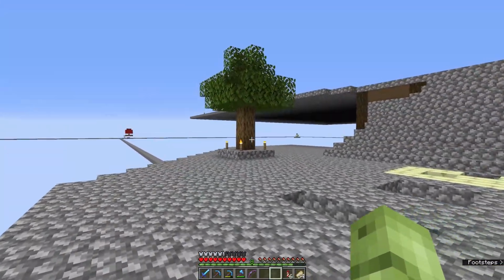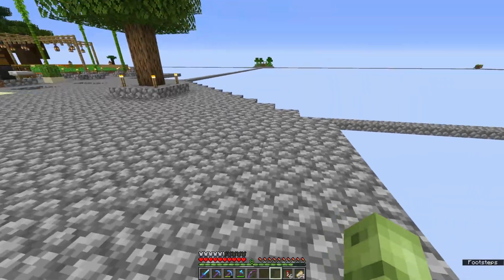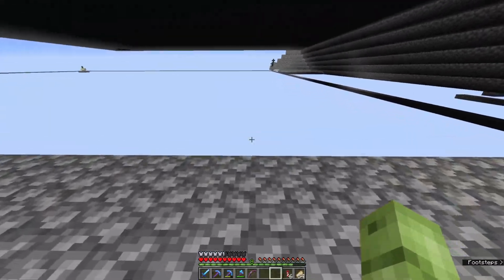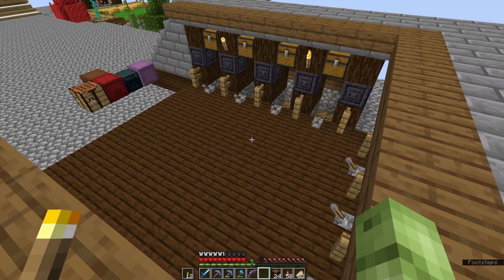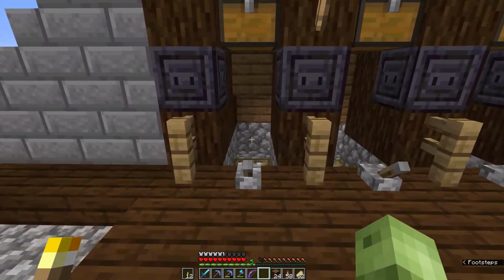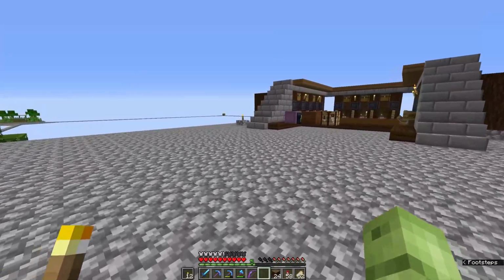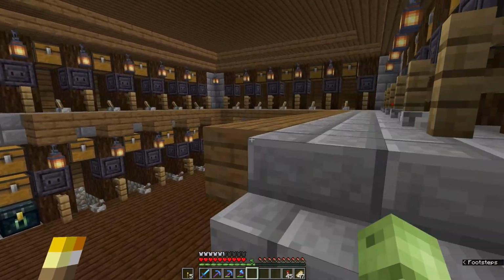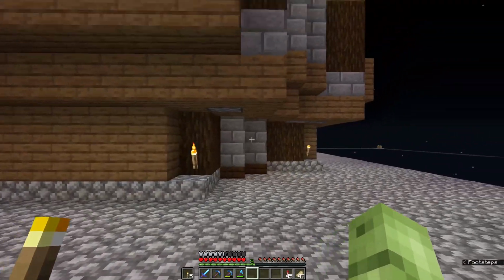Modded Minecraft - Skyblock - Villager Forever Home - Episode 11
After freeing the end in the last episode, I turn my attention back to the overworld and my cohabitors, ‘The Villagers’. It’s time to build them somewhere they can call home, and be themselves, live a happy life, enjoy all the items Hulky has to offer. And also an easier way to Zombiefy them.

In this episode we move some villagers, we say goodbye to the basalt bridge, build a villager breeder, and create and start to populate a villager trading hall.

And we make that decision to make a stone generator. Cobblestone is just not cutting it. W have silk touch diamond pickaxes, so lets start making the world pretty.

Chapters
00:00 – Villager Platform Timelapse
01:00 - Introduction
03:30 – Discussion about the plan
05:50 – Bye Bye Bassalt Bridge
07:20 – Kelp Farm Update
09:30 – Slime Farm Update
11:10 – The Looney Bin
12:00 – Update on Trading Hall
16:00 – Completed Trading Hall
20:00 – Villager Breeder
21:20 – MVP Sneaks in
22:45 – Moving Villagers
27:30 – Thank you

Hulky Socials

Epidemic Sounds